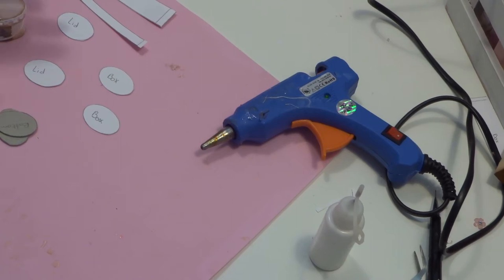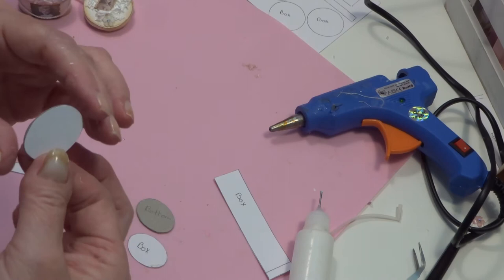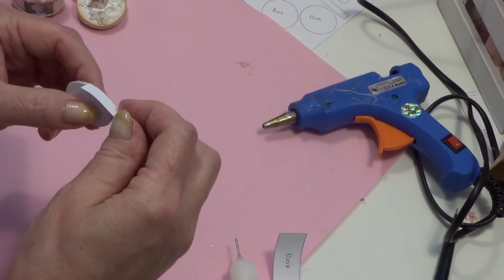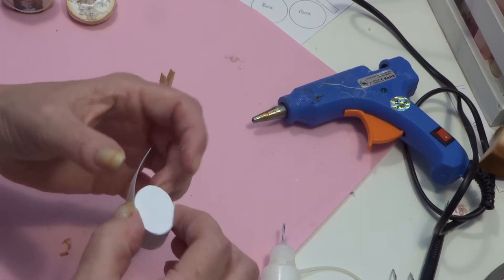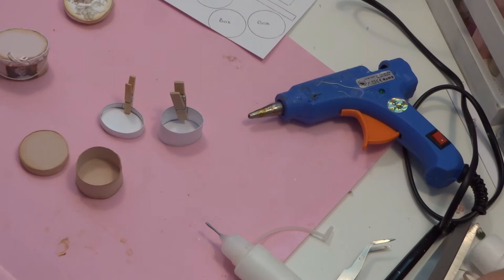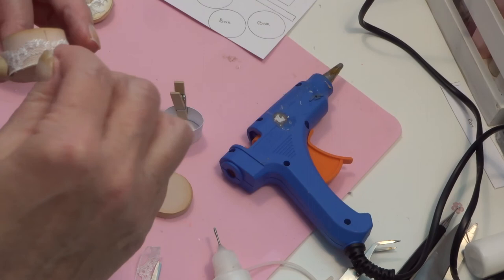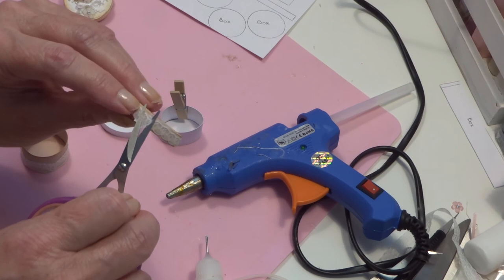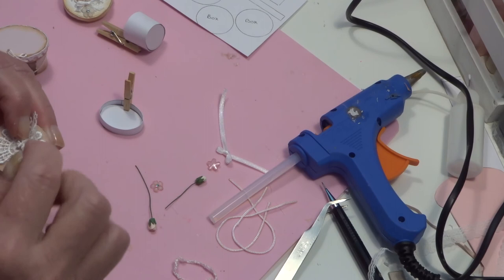Tutorial How to decorate a roombox Part 19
Tutorial Hatbox P1
Tfw Hugs xxx